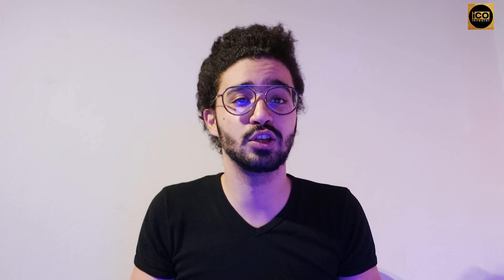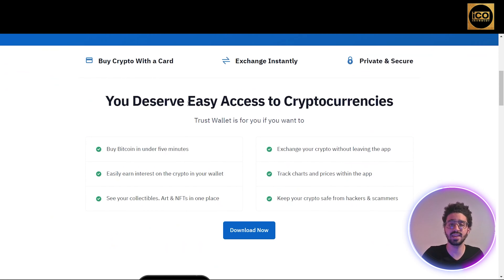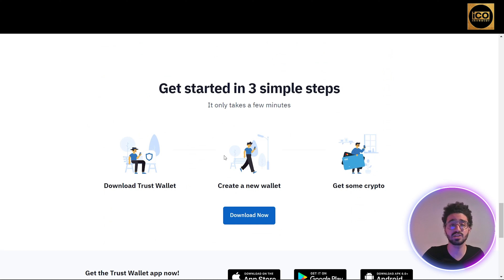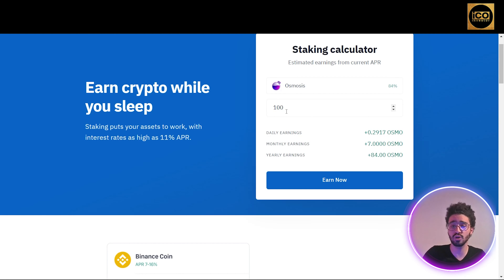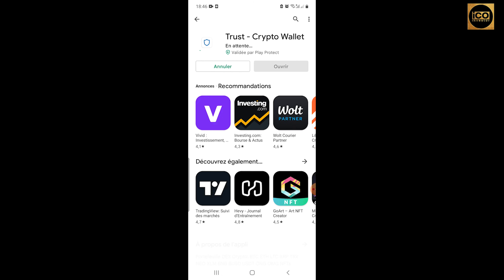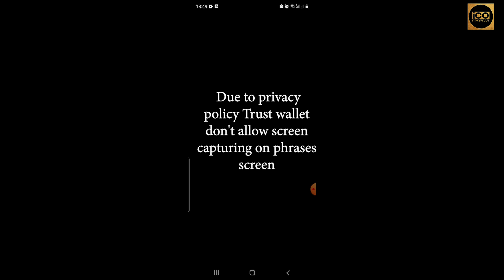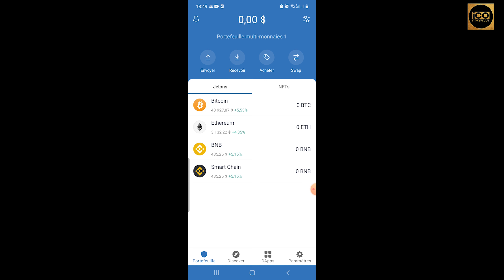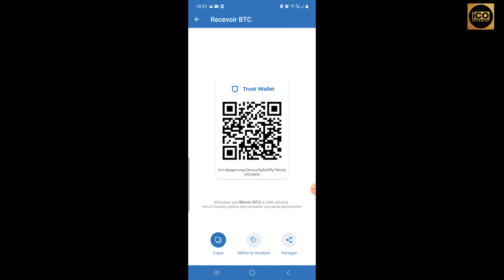Trust Wallet Tutorial | How To Use Trust Wallet | Trust Wallet Review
Welcome to our Trust Wallet Tutorial Video!

What is a Trust Wallet?
One of the foremost aspects of a Trust wallet review would be the definition and its working. In simple words, Trust wallet is just a mobile crypto wallet application tailored with a focus on allowing better ease of use and simplicity for users.

The best thing about the Trust wallet crypto functionalities is the easy and convenient platform for managing crypto-assets from one location. At the same time, the Trust wallet allows complete control of private keys to users.

Working of Trust Wallet
If you want to know more about the Trust wallet app, then you should develop a clear impression of how it works. Binance acquired the crypto wallet in 2018, and now, the Trust crypto wallet is the official wallet of the former. Even if a centralized exchange has acquired the wallet, it is decentralized in nature.

Users have the privileges for complete control of their wallets, and the private keys are always on the device you use. In addition, the wallet is community-driven and open-source, thereby encouraging anyone to contribute to the wallet.

In addition, Trust wallet also empowers developers to create wallets and decentralized applications natively without considering low-level implementation details. As a result, the majority of blockchain developers choose options like the Trust crypto wallet, which offers a universal multi-coin storage solution.

After completing the installation process, you can open the wallet application to discover two distinct options. Click on the “Create a New Wallet” option.
In the next screen of the Trust wallet app, you have to agree to the wallet backup option by clicking on “Continue.”
Upon accepting the option for backup, you will get a 12-word recovery phrase. Users have to take responsibility for storage of the recovery phase as it can help in recovering the funds if you lose the wallet. You can just copy the recovery phrase and store it in a safe location.
The next stage of the wallet creation process involves verification of the recovery phrase. Just tap the words in the right order and click on “Done” to complete the process.
After completing all these steps, the app will redirect users to the main screen. You can find a ready-to-use wallet where you can add and manage your cryptocurrencies effortlessly.

I hope you found value in our Trust Wallet Tutorial video. Make sure to leave a like on the video if you gained value from it!

⏰TimeStamps⏰

0:00 Intro
0:41 Trust Wallet Tutorial
7:45 Summary